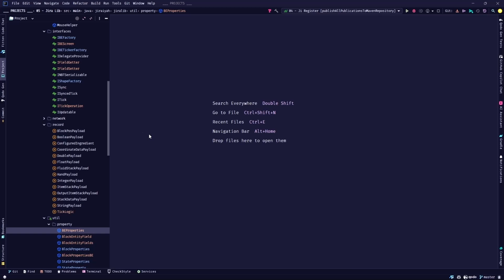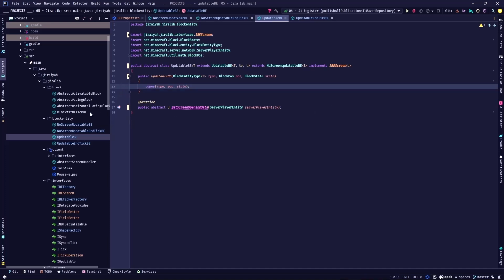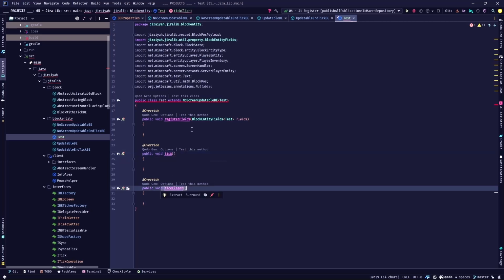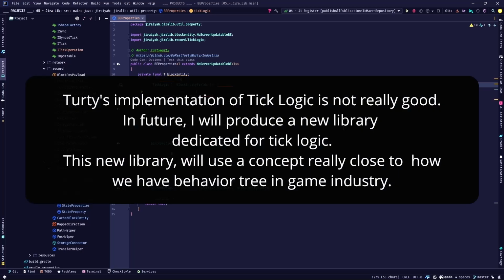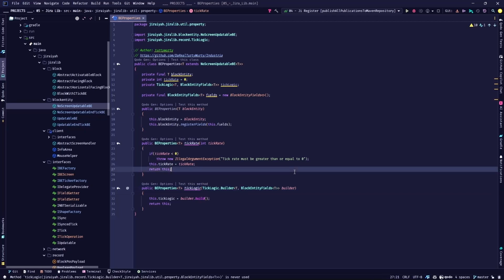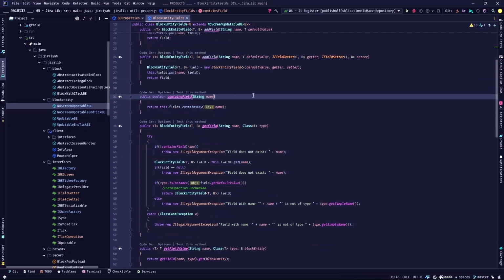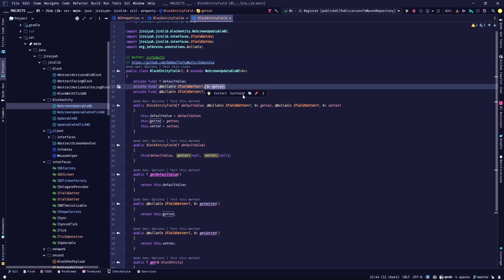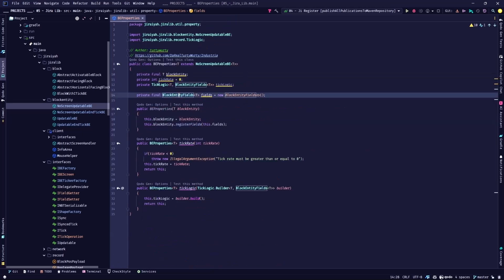Block Entity Properties | Minecraft Library System | Jiralib | #026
**Develop Library Mod for Minecraft Using Fabric - Jiralib: Block Entity Properties**

## Get Involved!